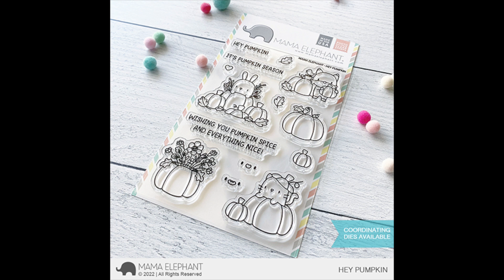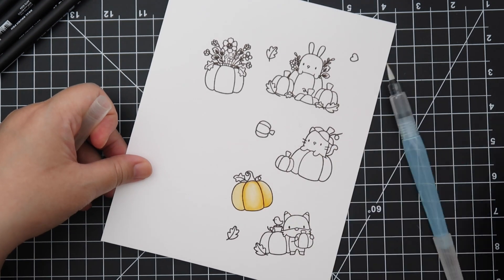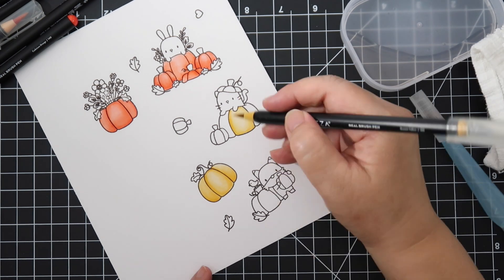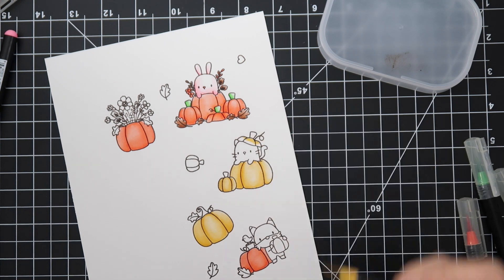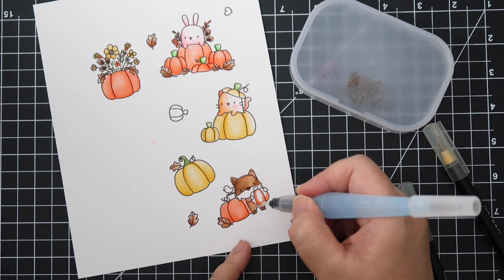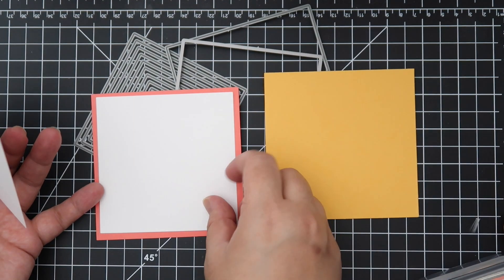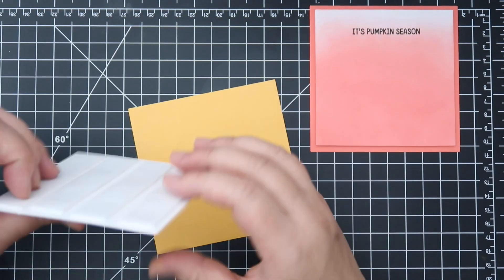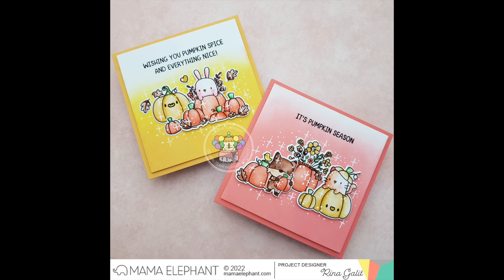INTRODUCING: Hey Pumpkin & B2B Squares